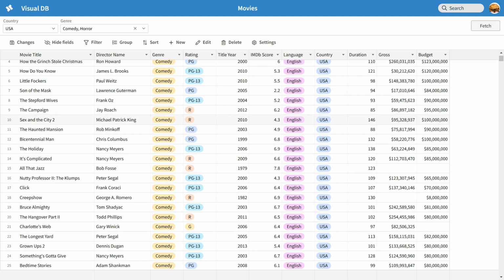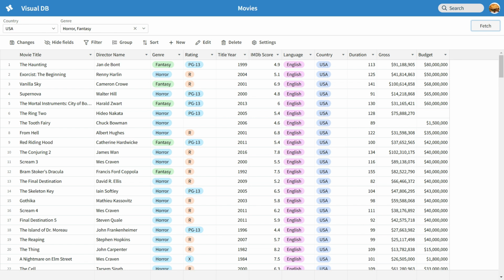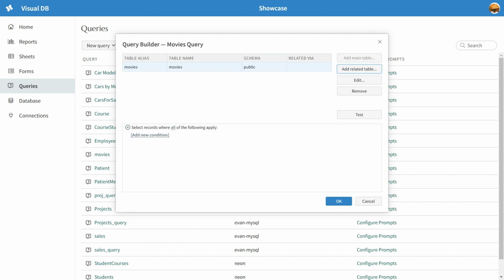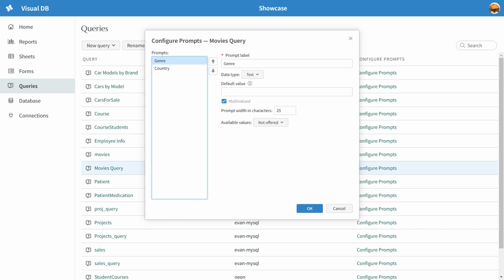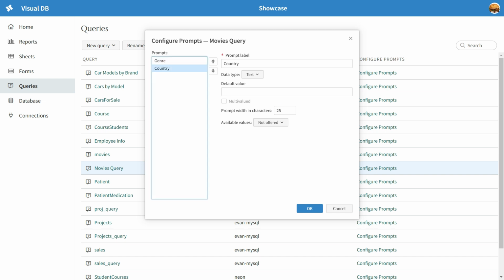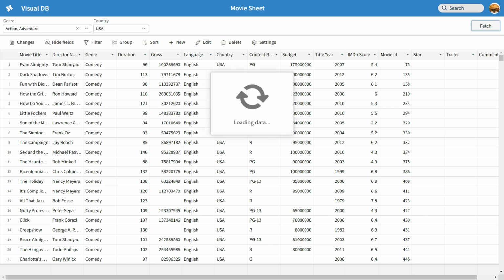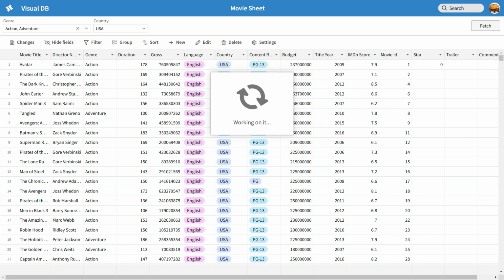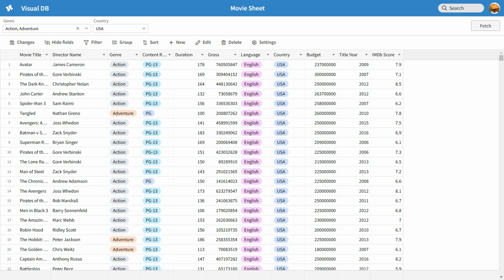Visual DB — Add Query Parameters to a Sheet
This video shows you how to fetch a subset of records into your sheet, for viewing, updating or deleting.

A sheet can display up to 100,000 records at a time. If your database has millions of records you can use query parameters to let the user bring a subset of records to the web browser. By changing the values of parameters you can bring a different subset.

This video also demos how to use multi-valued query parameters.

Visual DB lets you enter, update and delete records in PostgreSQL, MySQL, SQL Server and other databases, through an Excel-like interface.